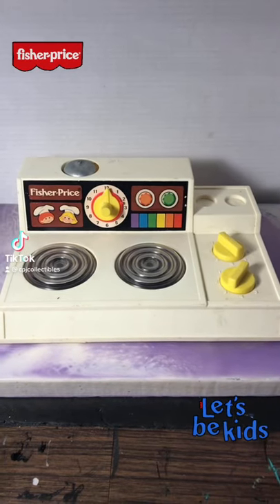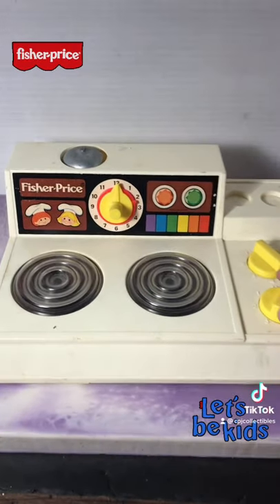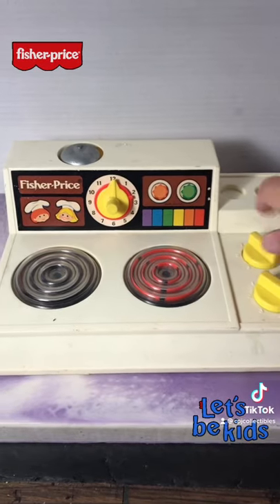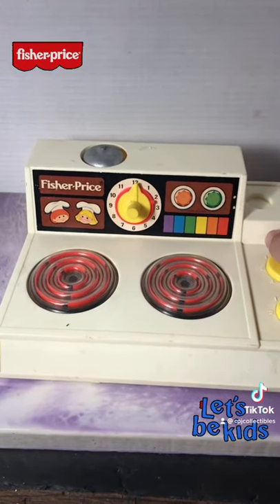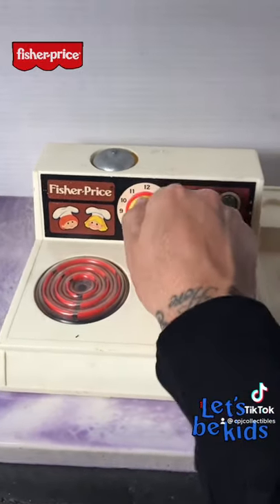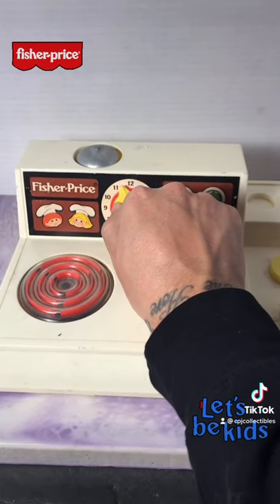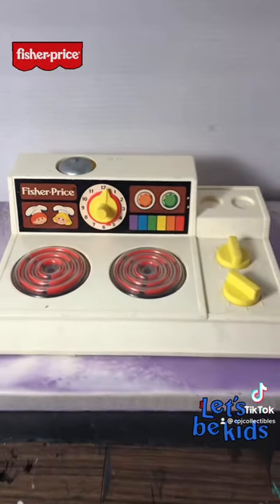Vintage Fisher Price Fun with Food Stove Top!